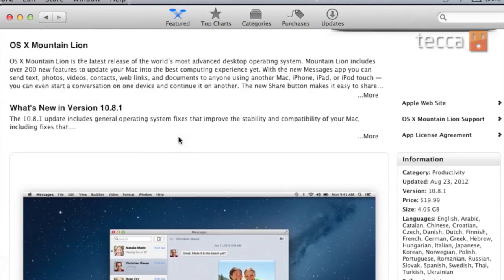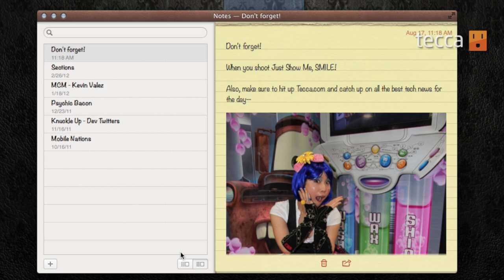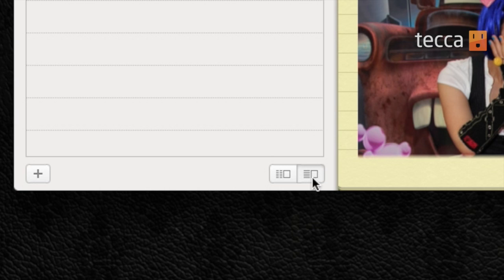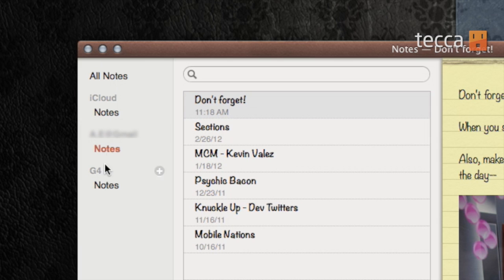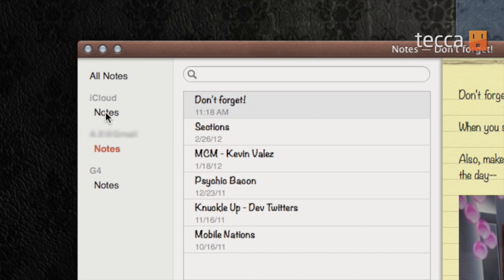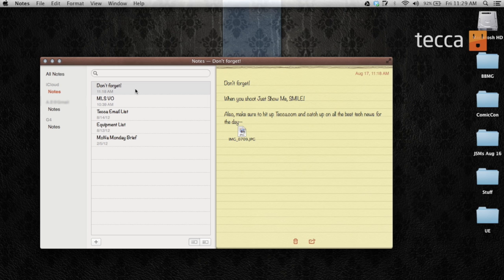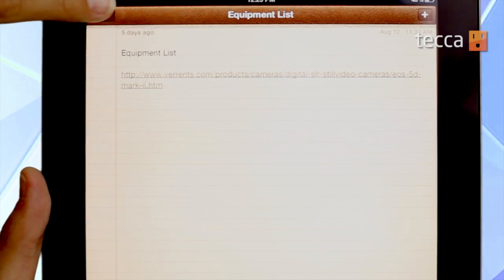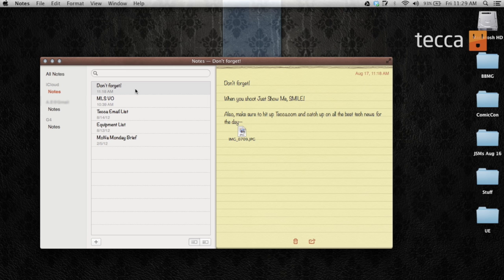Just Show Me: How to move your Notes to iCloud and access them anywhere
Want more helpful tricks? and get all the help you need!

With the release of Mac OS X Mountain Lion, you can store your Notes in iCloud, making them available on all your Apple devices. It only takes a few seconds to do! You'll never lose track of an important detail once you keep your reminders in the cloud.